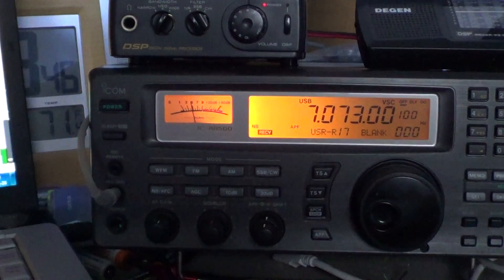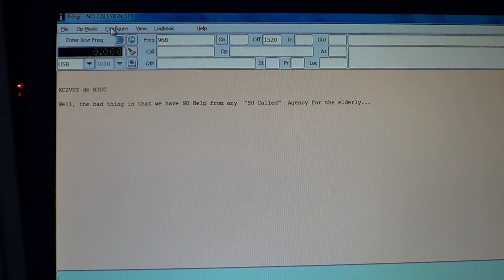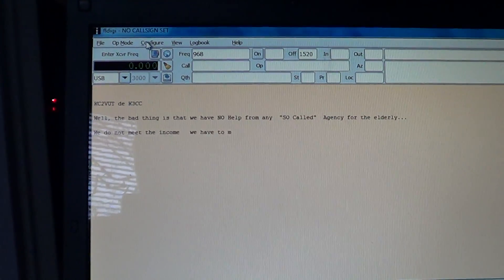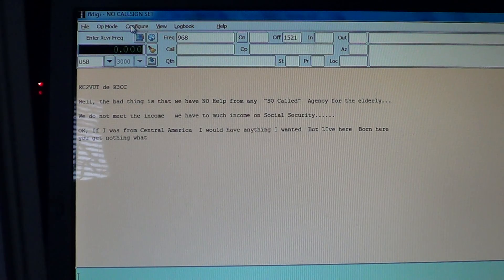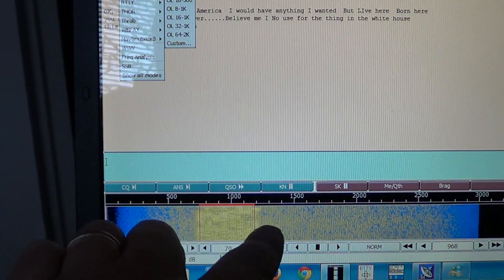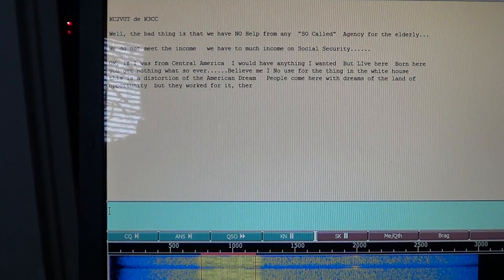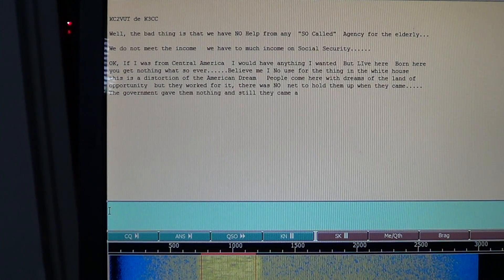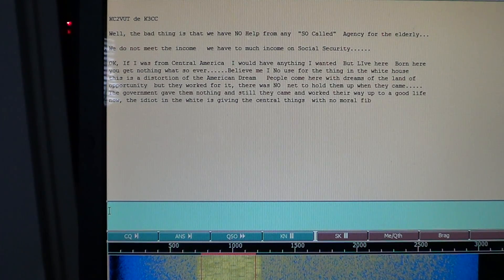HF Digital modes Olivia 8 500 amateur mode on 40 meters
Demonstration of Olivia digital mode decoding on november 24th 2014